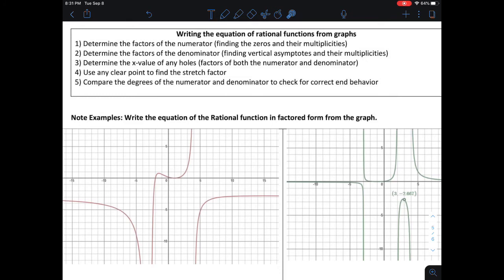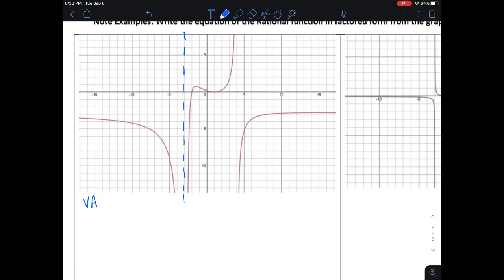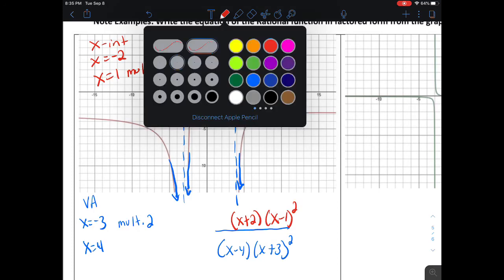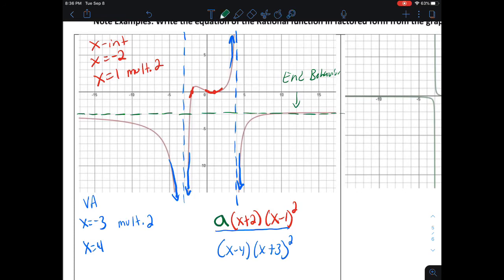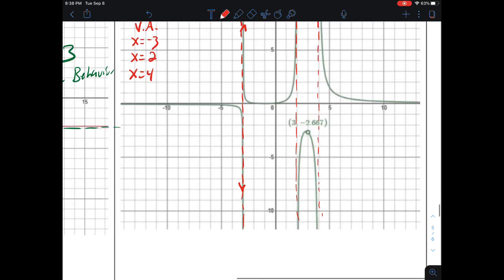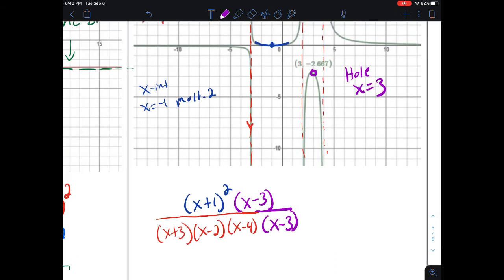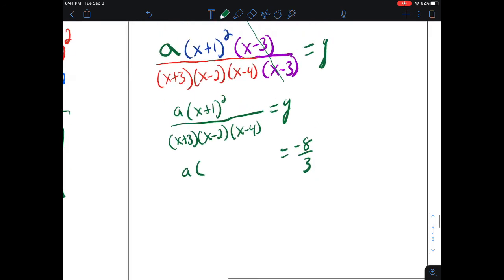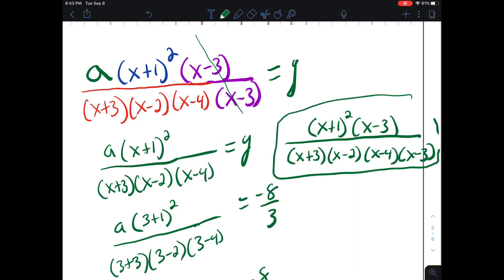PC U3 5 Write Rational Functions from Graphs